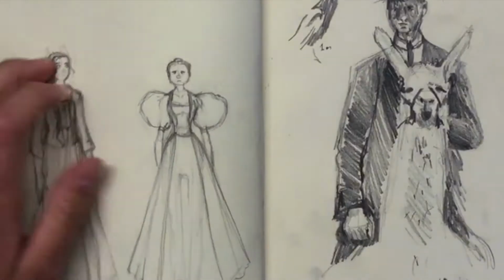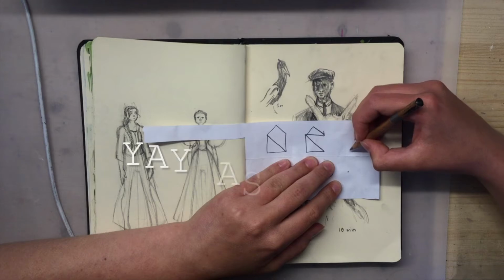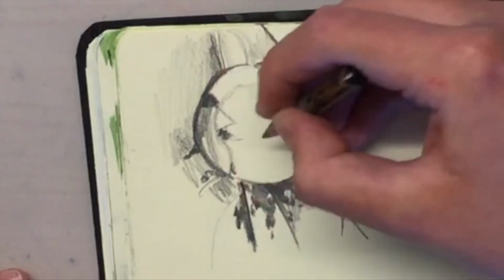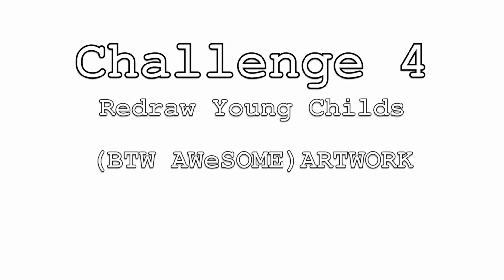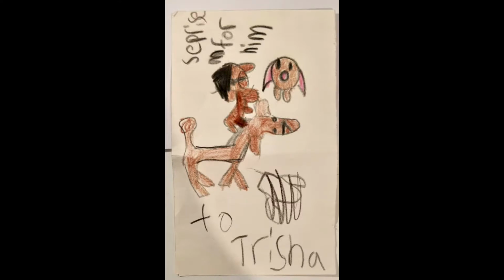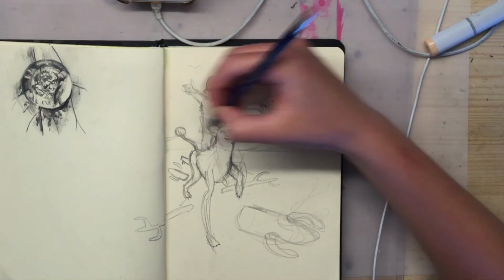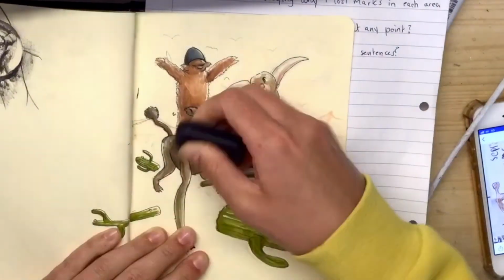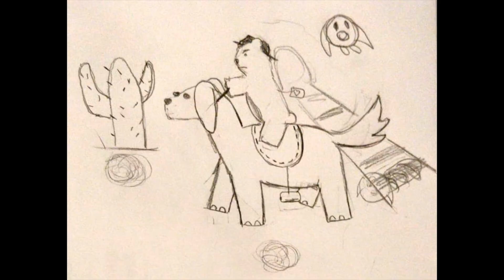A DOG riding a WHAT? Art Challenges w/Funny Friends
Do your friends like to do group art challenges?
We are sketching the same photo reference in a ten minute drawing challenge and also interpreting or redrawing a Kid's drawing of... a dog on a horse? Draw this in your style challenge? It was hilarious. Had to draw so fast, felt almost impossible.

I find multiple person voice overs and art videos so fun to watch. It was a great time hanging out with my friends, bouncing ideas off each other, doing art challenges in my sketchbook. Matthew came up with original art challenges.  A lot of real time segments, and we finish off with a Copic speed paint.

The first one minute art challenge was not recorded, other than a time-lapse of my graphite pencil drawing of a man on an alpaca or llama. We only had ten minutes. It was a right laugh so we did a couple of drawing challenges, don't lift your pen off the paper art riddles or drawing brain teasers. FLABBERGASTED. You try them too, participate in the challenge before we give you the answers! You can come chill with our friend group too.

CHAPTERS
00:00 - Meet my friends
00:30 - Challenge 1 Draw the circle
01:00 - Challenge 2 Don't go over any lines
01:45 - Challenge 3 Same reference in 10 minutes
03:06 - How to be a sophisticated gentleman
03:15 - Paying attention to detail
03:35 - One reference 10 minutes Halftime
05:00 - Challenge 4 Redraw Child's Art
06:00 - Megan struggles (unsuccessfully) not to give away her drawing
08:16 - What makes me different from postman pat
09:00 - Colouring Child's art redraw in Copics
09:30 - Matthew's Redraw
10:00 - Ashley's terrifying Redraw

Editing was fun, added lots of jump cuts, funny edits, real time art, real time sketching, memes, meme overlays, meme humour, google images, sneak attack humour, comedy. Would an art live stream be fun? Feel like this has some drawfee or doodle date vibes. Drawing vlog vibes. Entertaining personalities, they are siblings, brother and sister. We all have different ways of approaching art, it shows that anyone can draw and make funny illustrations. It was a good atmosphere sharing 'pro' art tips and reacting to friends art, constructive criticism, friendly art discussion, creating funny stories. We are clean funny. Having an art prompt like interpreting a piece of childhood art, redrawing a childs card for their granny and then creating a narrative or story in our own cartoon styles, under time pressure. Contradicting the original artist. Before the children’s illustration we did speed drawing pencil sketching. Realistic graphite pencil drawing of a water droplet on a leaf, more detailed observational art is so hard. Megamind burglar dog horse stupid horses cactus scribble grey hound Peppa pig Paddington fanart original character OC. Do dogs have knees? Sketching process. How to sketch. postman pat hysteric laughter speed paint teddy bear alcohol based marker desert toy story bat cartoon drawing composition
I know that descended into chaos, but so did this video…

F&Q
What age are you?
 -17
Where are you from?
 -Ireland
What digital art program do you use?
 -clipstudiopaint
What drawing tablet do you use?